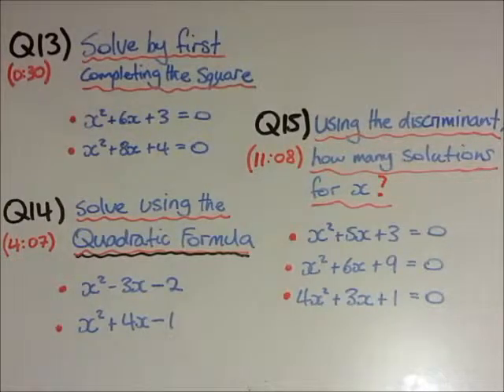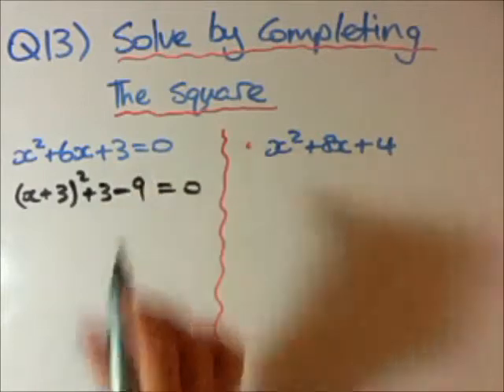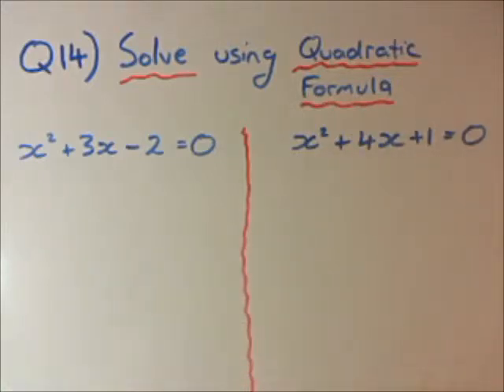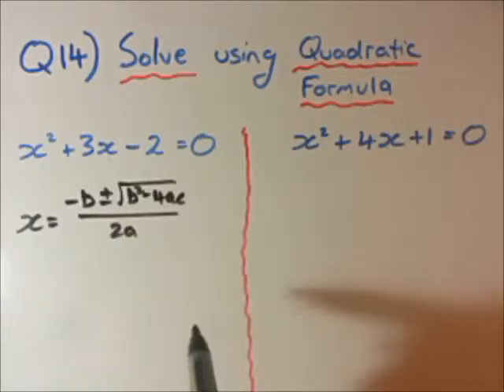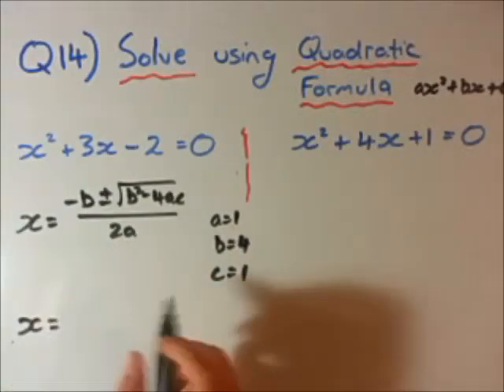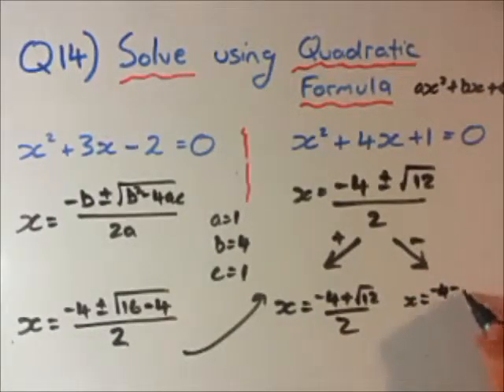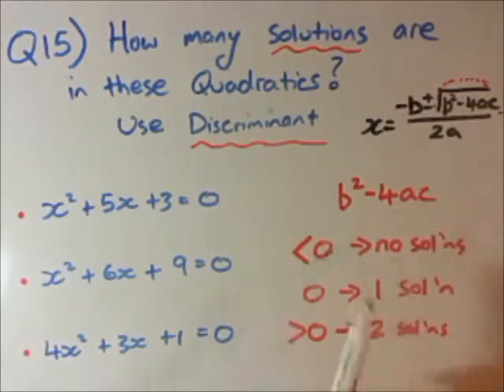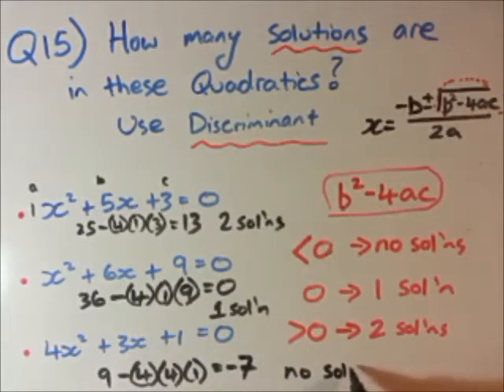Quadratic Formula and the Discriminant Law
This video looks at solving quadratics using the quadratic formula and completing the square techniques, and then the discriminant law to find how many solutions there are.  Presented by Foxmaths!